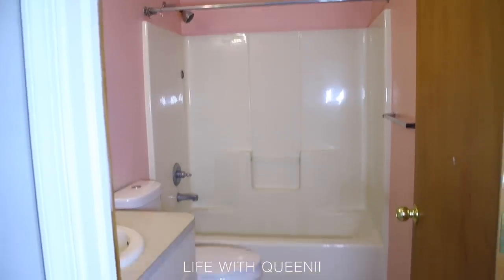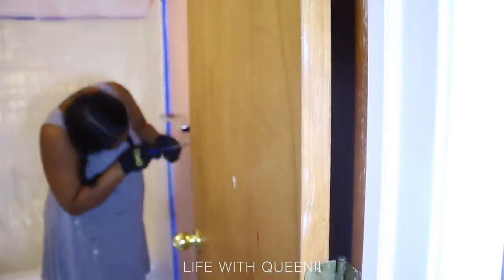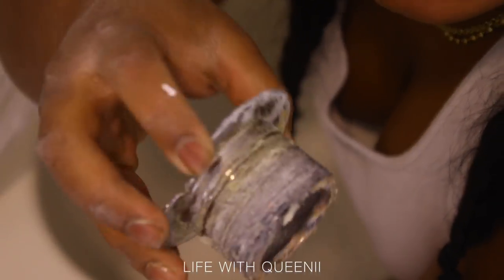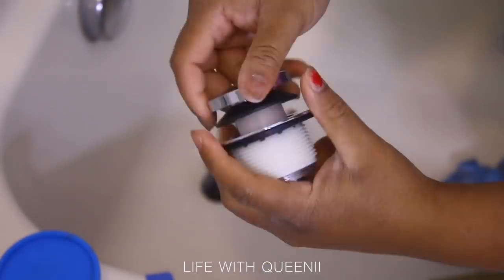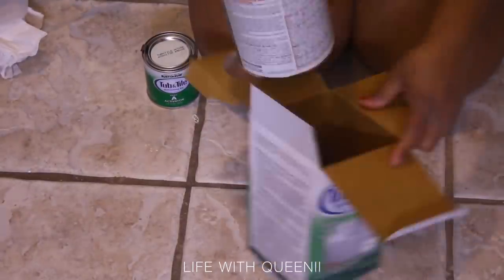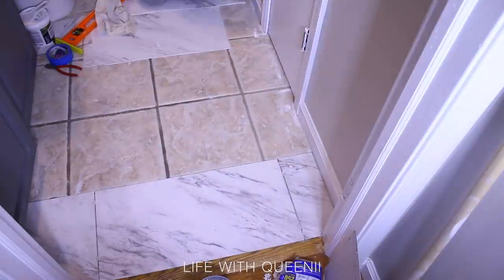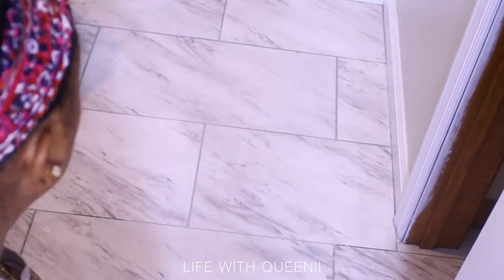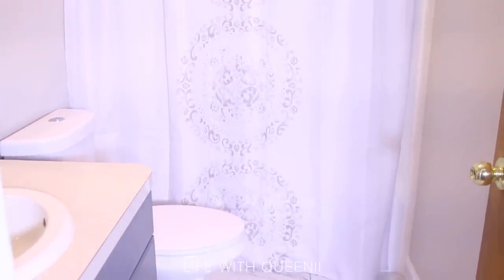KIDS BATHROOM MAKEOVER 80% DONE =)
PRODUCTS USED :
Rust-Oleum Tub and Tile Refinishing 2-Part Kit, White
Bathroom Round Towel Holder Ring
Brushed Brass  Cabinet Bar Handle Pull - 3" Inch

ALL PRODUCTS BOUGHT WITH MY OWN MONEY, NO COMPANY PROVIDED PRODUCT FOR FREE OR SPONSORED ANYTHING.

Paint color - Agreable grey by sherwin williams
Primer - zinsser primer 123
cabinet paint color - maple size valspar - ocean storm

Peel and stick marble tile from Home depot
Stick and stay adhesive from Lowes
Drain from Home depot